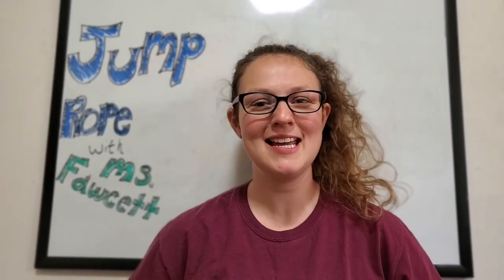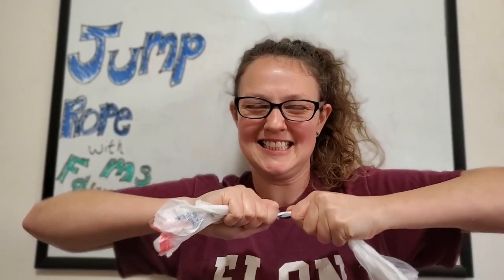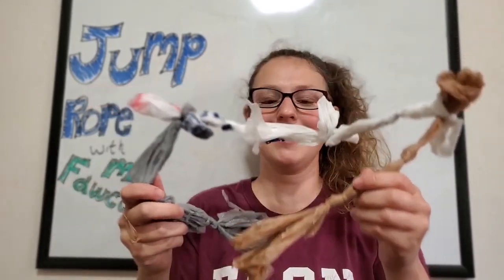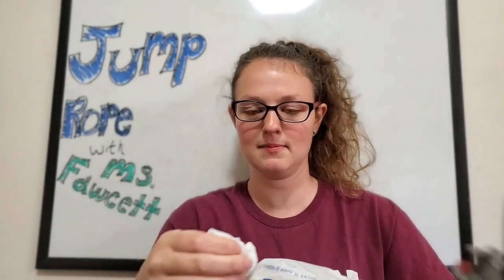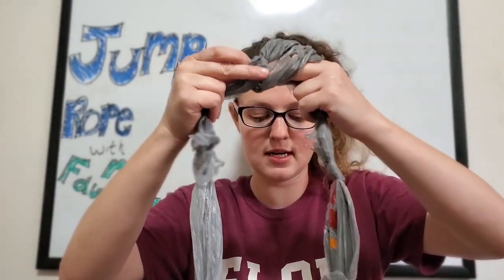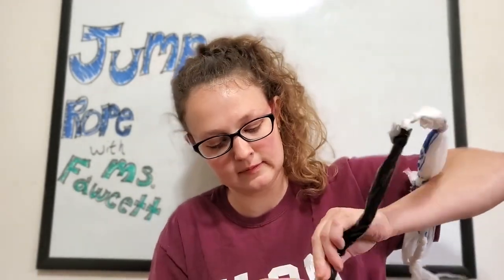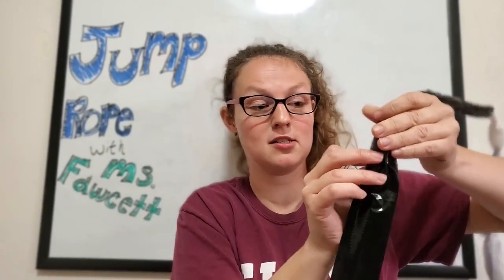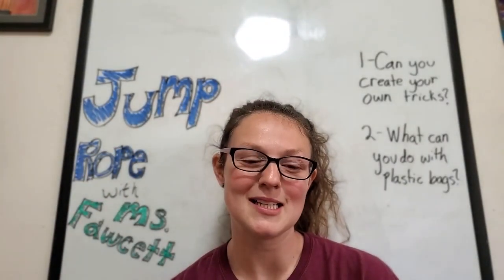How to make a plastic bag jump rope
Don't have a jump rope at home? No problem! Stay active with this old school social distancing toy! With Ms. Fawcett's new favorite household item, the plastic bag, you too can make your own jump rope. And, you can stay an appropriate distance away from anyone as long as you've got a jump rope in your hands.